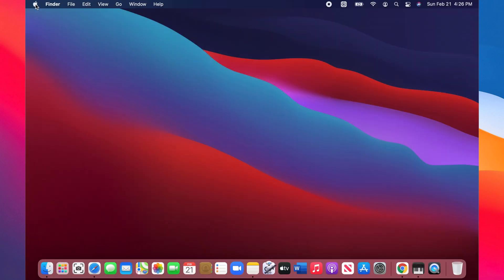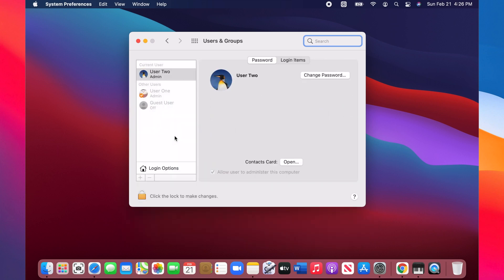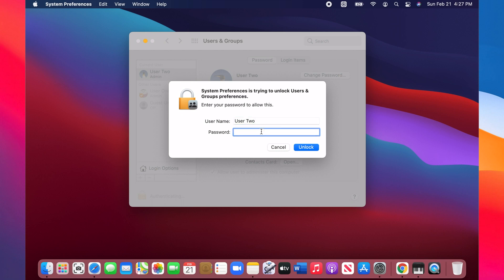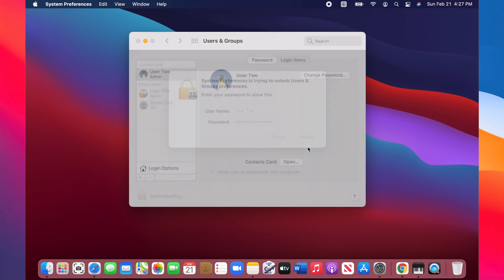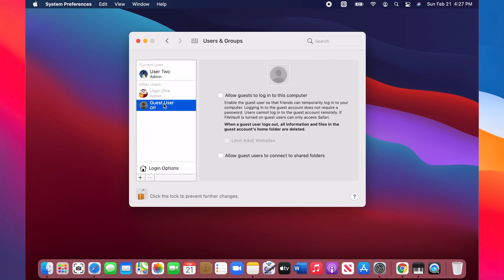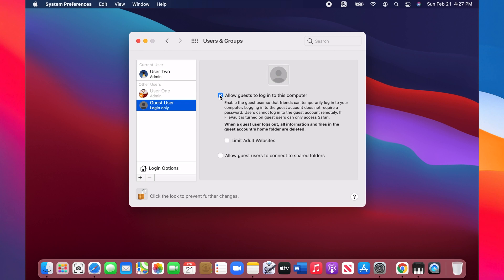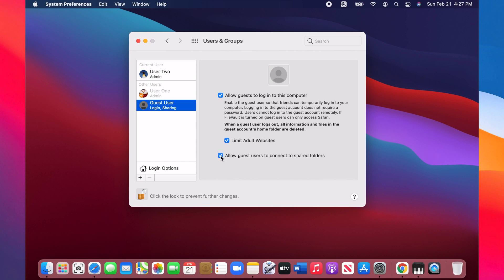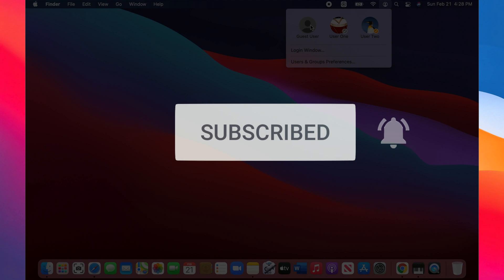How to Enable Guest User Account on Mac [Tutorial] Big Sur 2021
How to enable guest user on mac.
This tutorial shows how to enable a guest user account in macOS. Guest user accounts are used to let others use the computer without a password and without access to your files and permission to modify important system settings and preferences.

0:00 - Enabling guest user account on Mac

Related Subjects:
How to turn on guest user on mac.
How to activate guest user on MacBook, MacBook Air or MacBook Pro.
How to enable guest account on mac.
How to enable guest user in macOS.
Guest user mac.
Guest mode mac.
guest user login mac.

This tutorial is performed on Mac OS Big Sur.

Applicable Apple devices:
MacBook
MacBook Air
MacBook Pro
iMac
Mac Pro
Mac mini
macintosh

Issues this tutorial tries to solve:
guest user not showing up on mac
guest user not working mac
guest user not showing on login screen mac

Scope:
Users and Groups - Guest user account

Attention:
You use demonstrations presented in this channel at your own risk. Loss of data and damage may occur. I'm not responsible for any damage or loss resulted from using or following the demonstrations. Taking a backup is strongly recommended before doing any procedure.